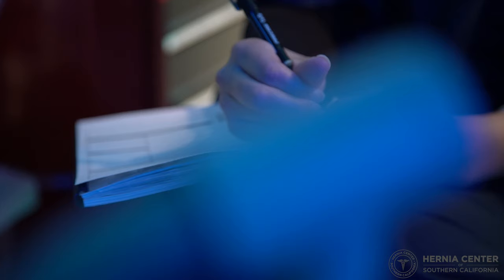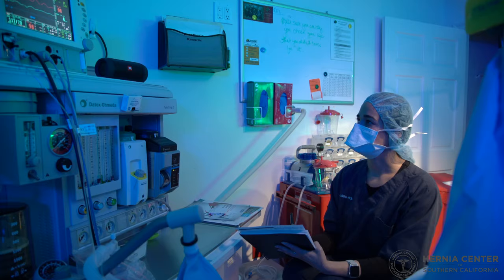Epigastric Hernia: Causes, Symptoms, Diagnosis, Treatment. Explained by Michael Albin, M.D. F.A.C.S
Dr. Michael Albin discusses the epigastric hernia. He explains the causes of a epigastric hernia, as well as, symptoms, diagnosis, and treatment.

Dr. Michael Albin has performed over 3,000 hernia surgeries and is a hernia specialist dedicated to hernia repair. He explains the causes of a epigastric hernia, as well as, symptoms, diagnosis, and treatment.

for more information on Epigastric Hernia Repair Surgery.